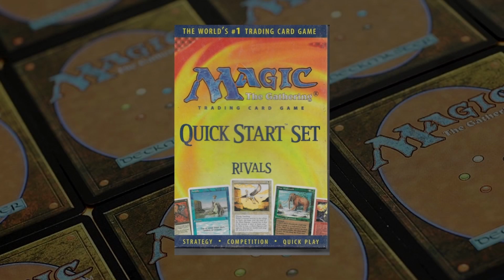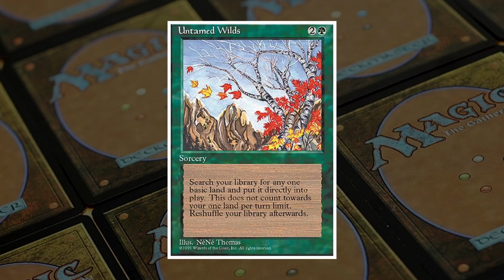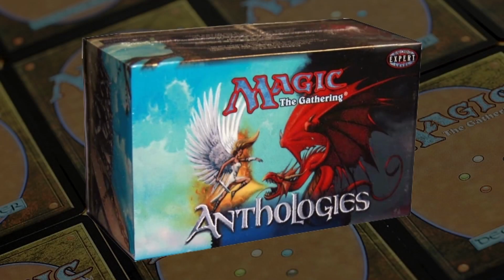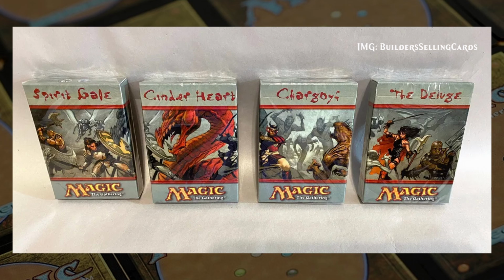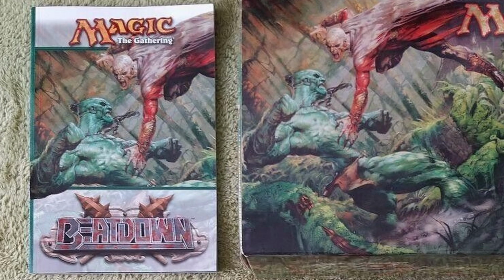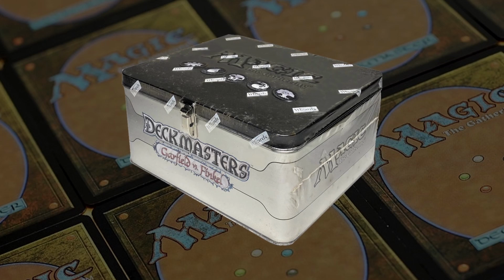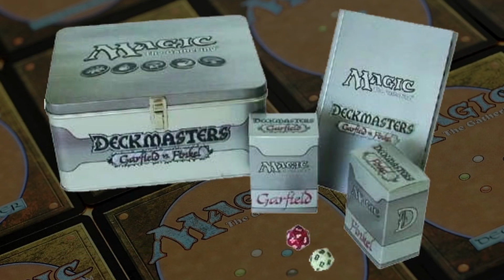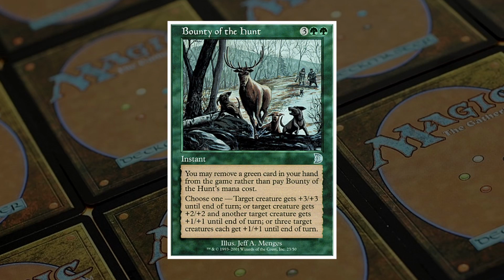A look at MTG's earliest boxed sets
Magic Untapped takes a look at various boxed sets from Magic: The Gathering's early days including Anthologies, Beatdown, and the Deckmasters Gift Set.